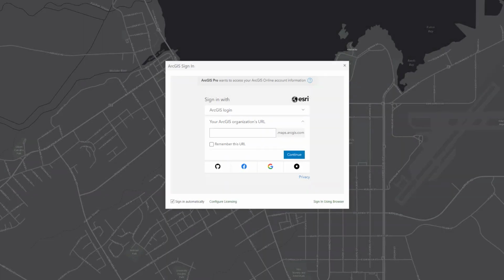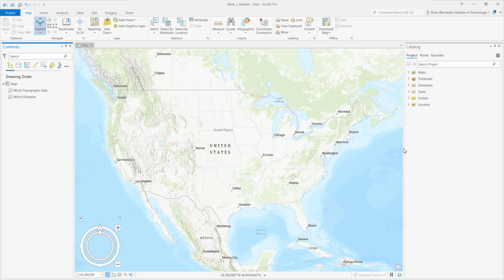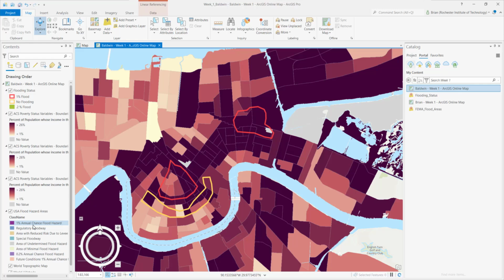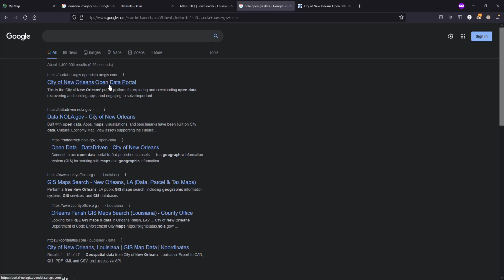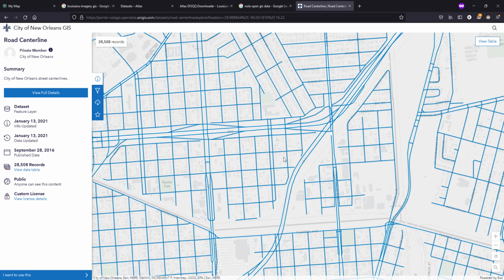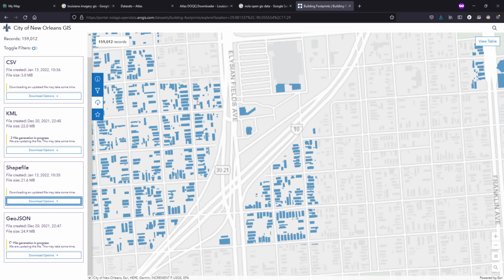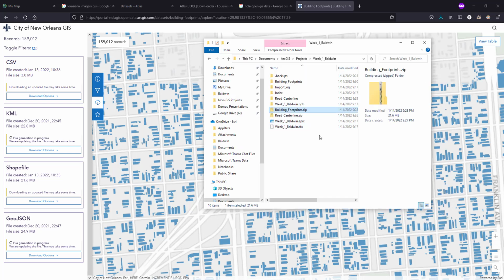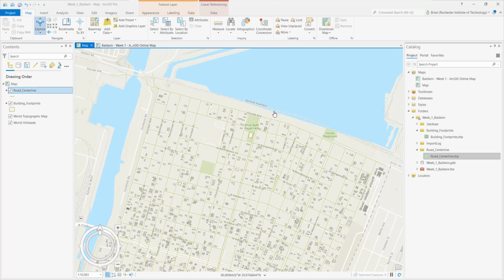Basics w/ ArcGIS Online and ArcGIS Pro - LAB - Task 2 - ArcGIS Pro - Vector Data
In this video we go through 2 steps. Opening ArcGIS Pro and creating a project and also finding and adding vector data into the project.